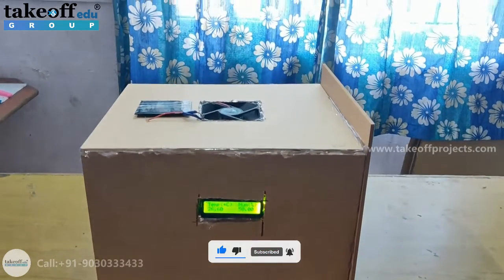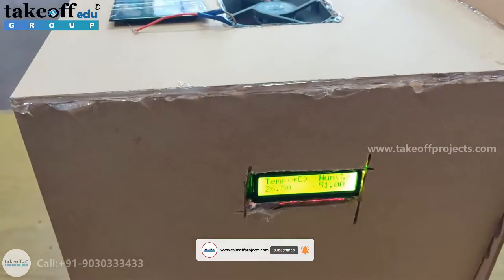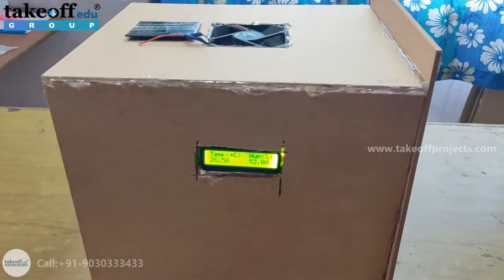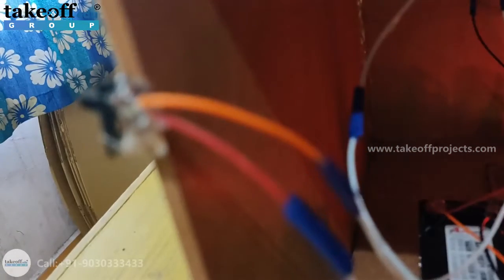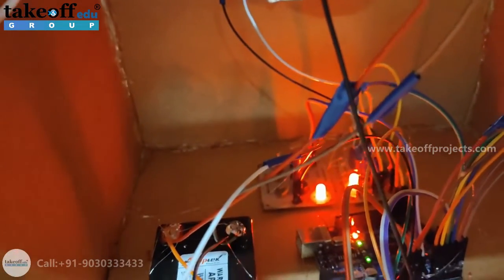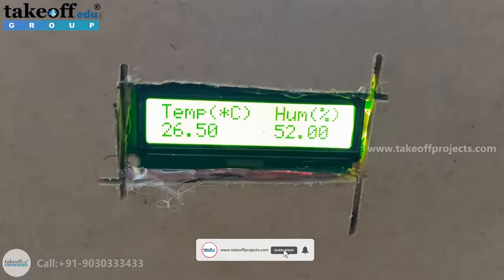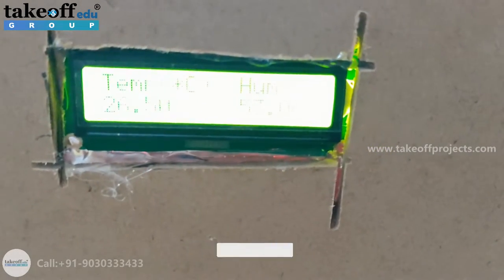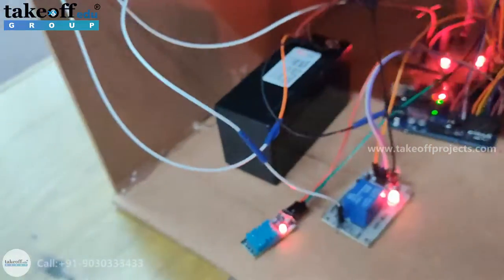Integrated Solar Drying System | Embedded systems mini projects | Arduino Projects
The main objective of this project is to provide a suitable environment for seeds using Arduino.

𝗧𝗮𝗸𝗲𝗼𝗳𝗳 𝗘𝗱𝘂 𝗚𝗿𝗼𝘂𝗽 provides the most creative concepts and ideas for that can make very effective embedded systems mini projects for students, researchers, and engineers. So browse through our list of embedded systems mini projects topics and choose the best embedded systems mini projects for your needs today.